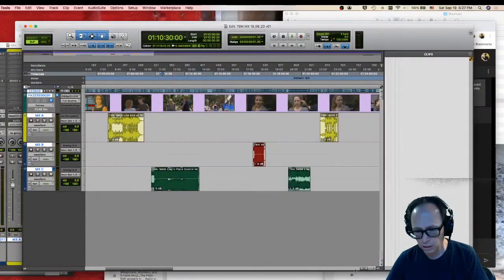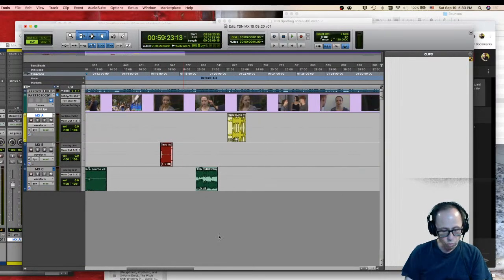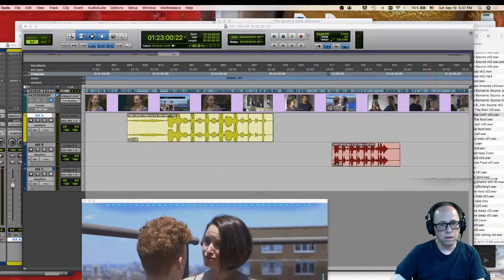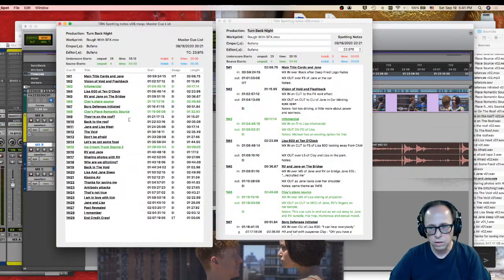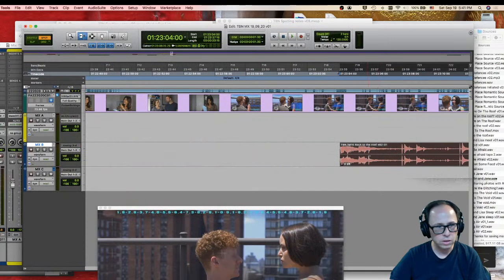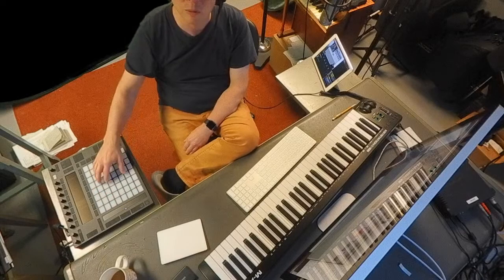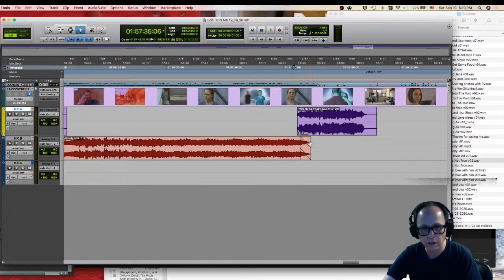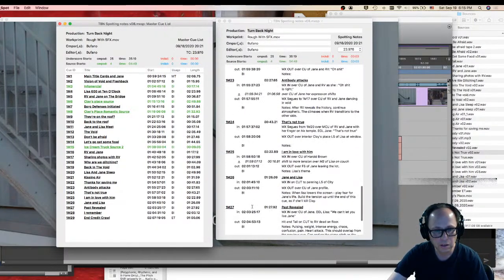Working on a film score.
Pulling it all together. I'm assembling the individual finished songs ("cues") together in ProTools to make one unified, synchronized, timeline ("MX Build") for final delivery.